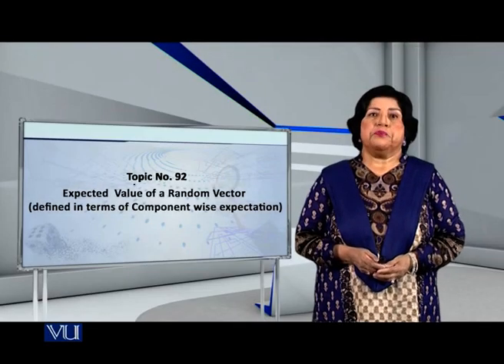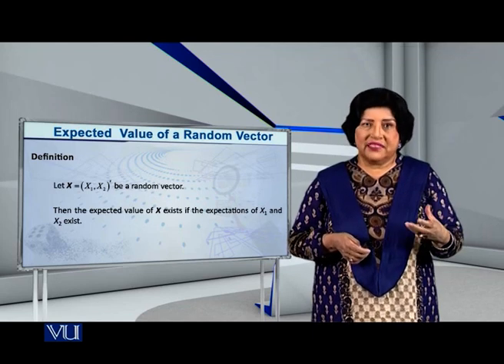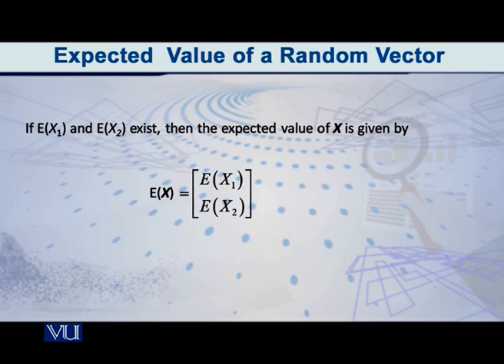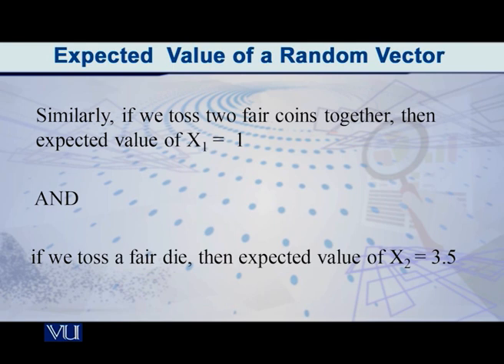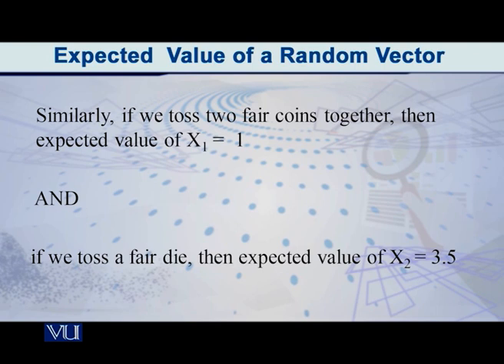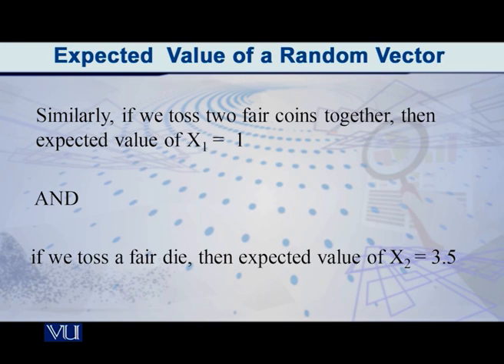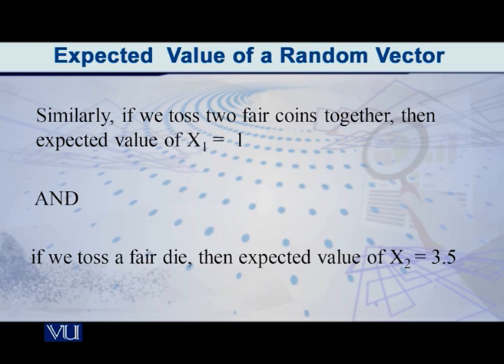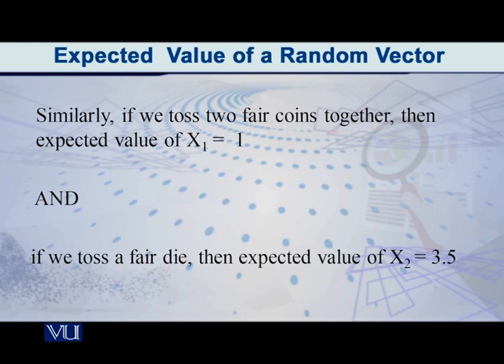Expected value of Random Vector | Probability Distributions | STA642_Topic092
Topic092 - Expected value of Random Vector